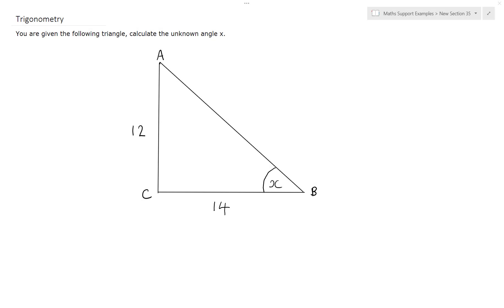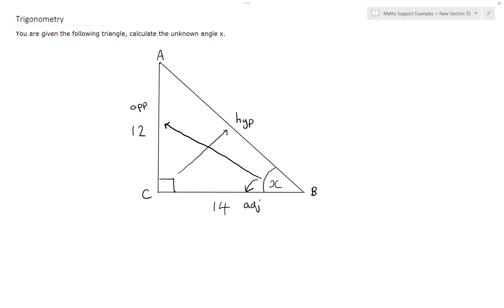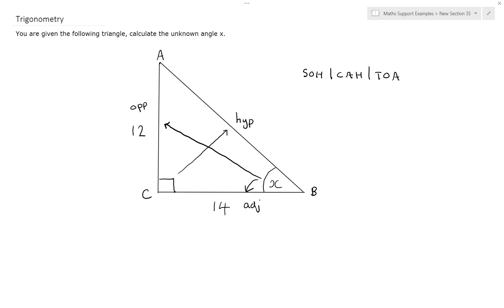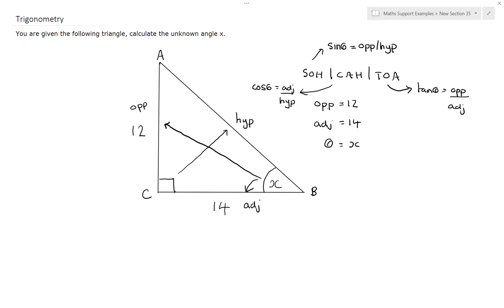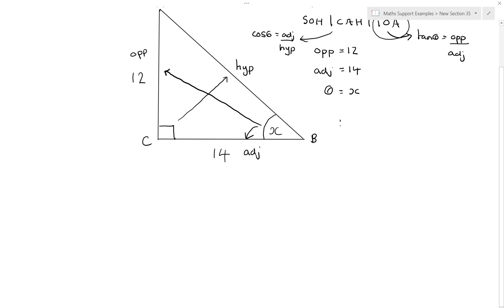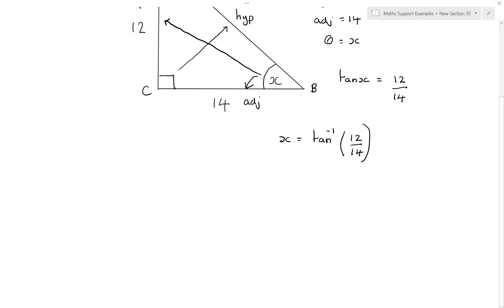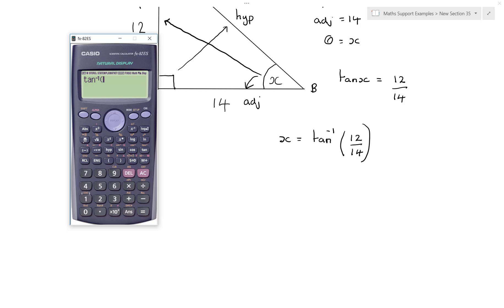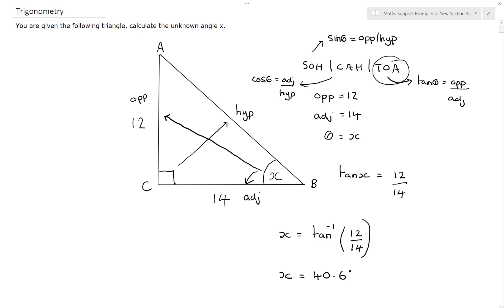Trigonometry - Calculating the Unknown Angle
How to calculate the unknown angle of a right angled triangle using SOH|CAH|TOA.